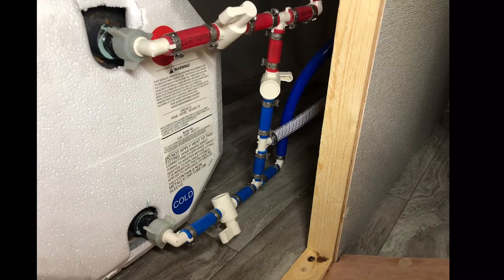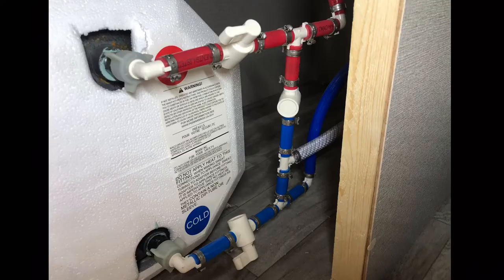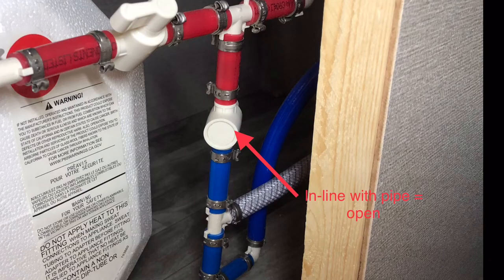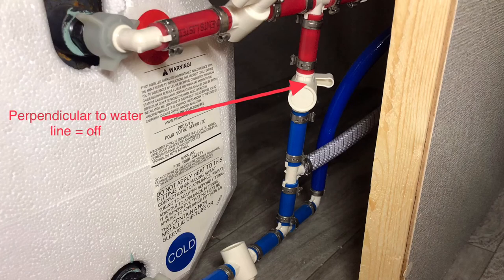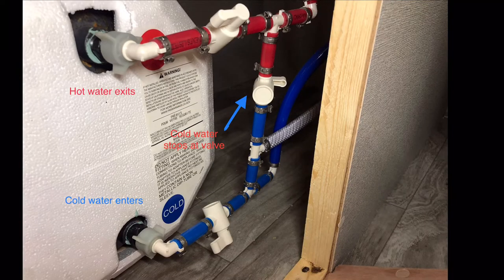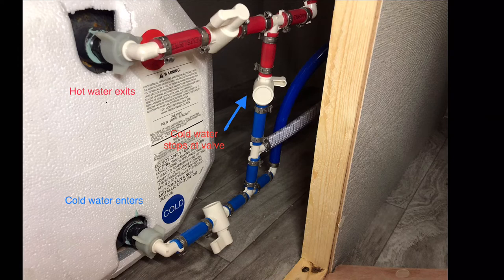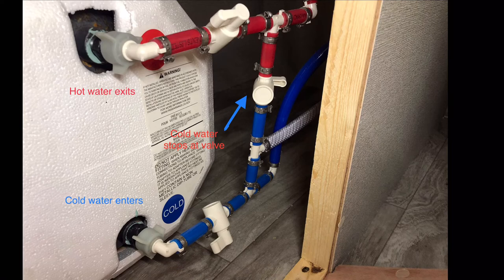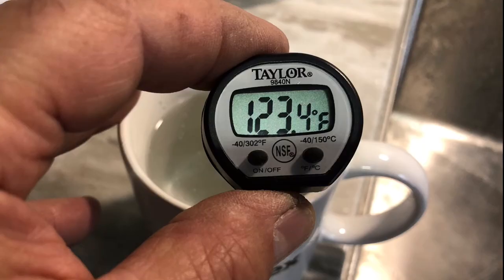RV Water heater bypass mistake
Very common mistake is not turning all 3 valves.